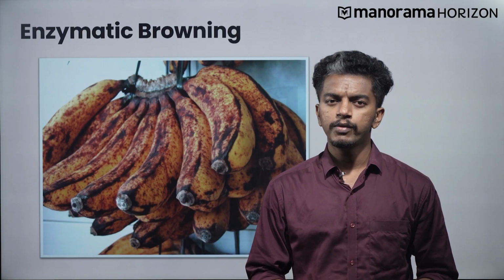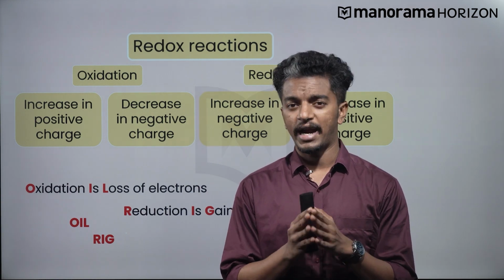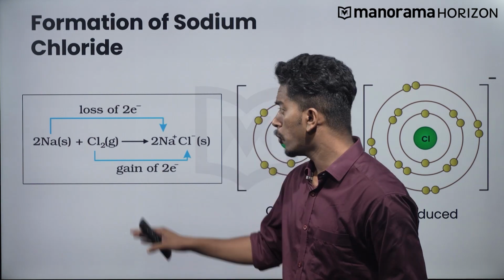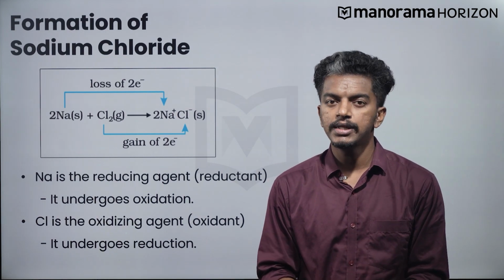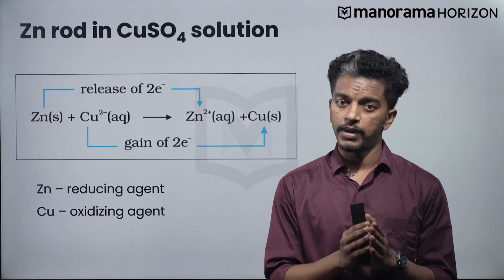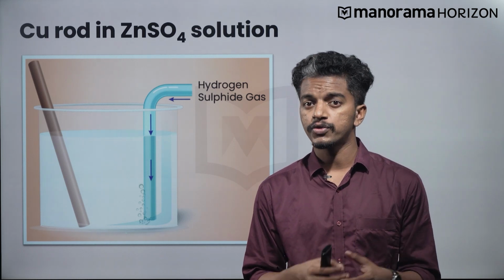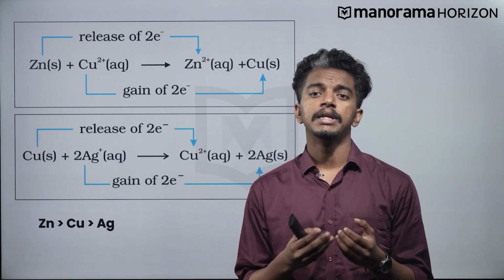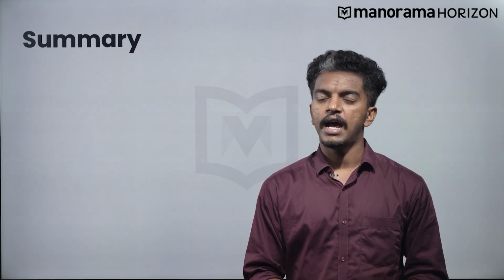Redox Reactions in Terms of Electron Transfer Reactions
This video discusses oxidation reduction and redox reaction in terms of electron transfer.